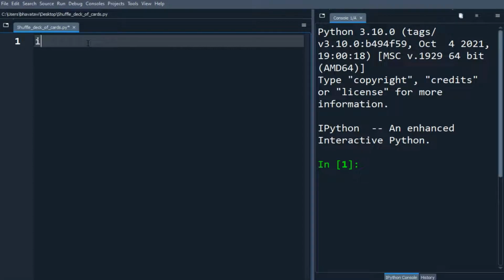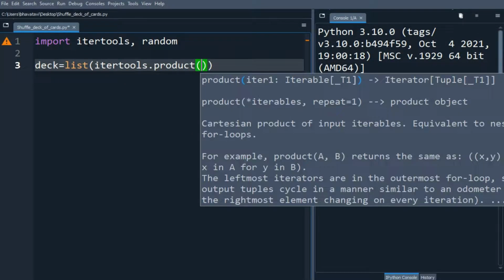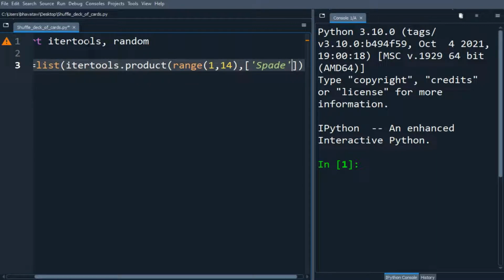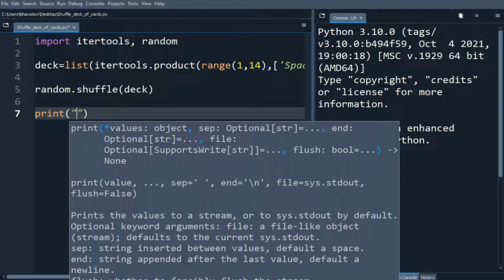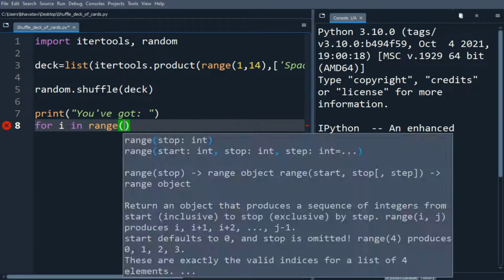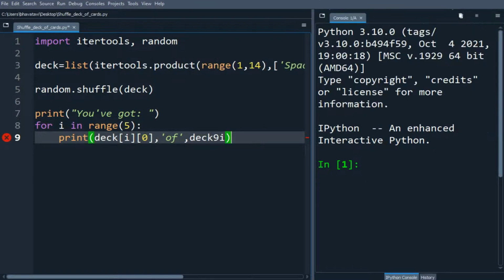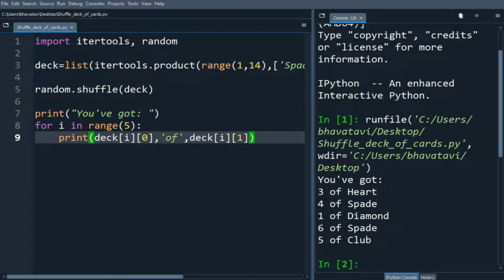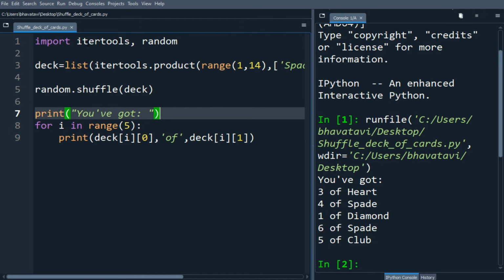225. How to Shuffle a Deck of Card with Code || Python for Loop, Random, Itertools Module, Functions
Code:
import itertools, random

deck=list(itertools.product(range(1,14),['Spade','Heart','Diamond','Club']))

random.shuffle(deck)

print("You've got: ")
for i in range(5):
    print(deck[i][0],'of',deck[i][1])